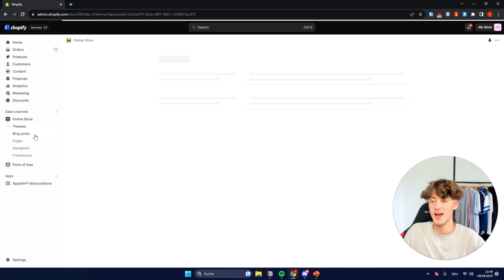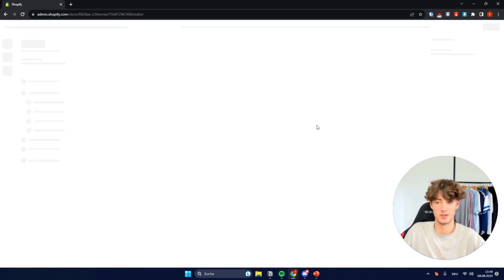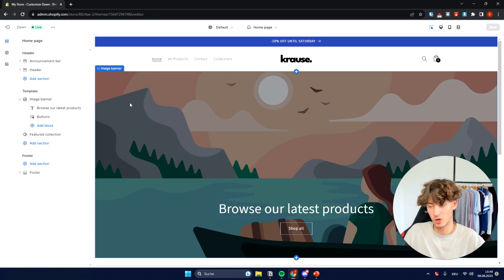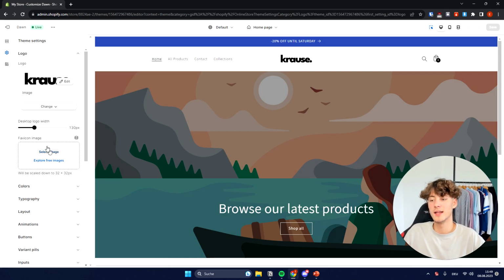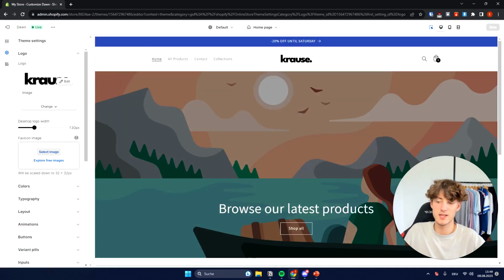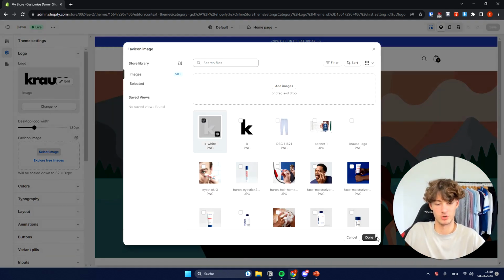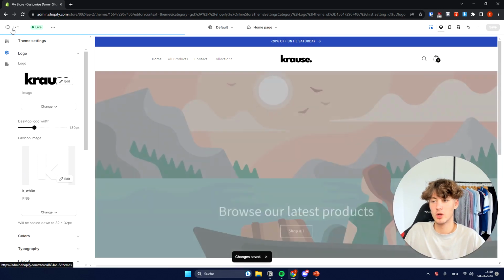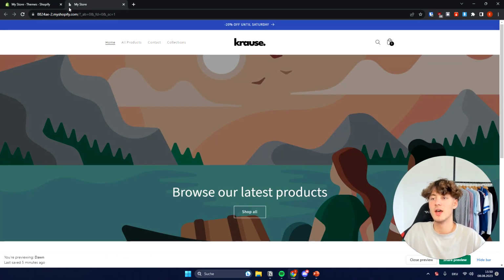How To Add Favicon To Shopify Store 2024 (Step-by-Step Tutorial)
In this step-by-step Tutorial, I will show you How To Add Favicon To Shopify Store 2023.